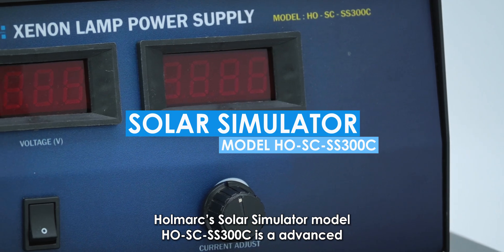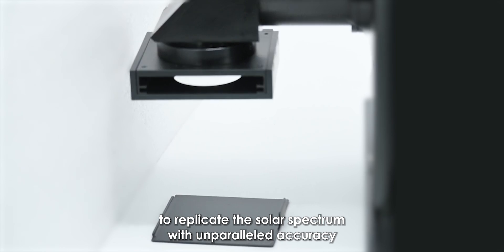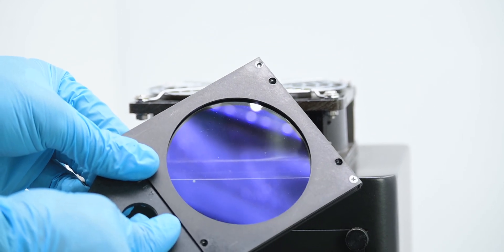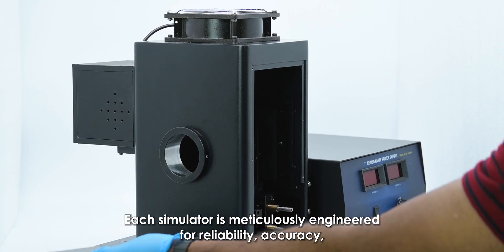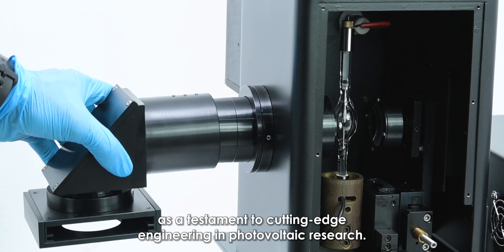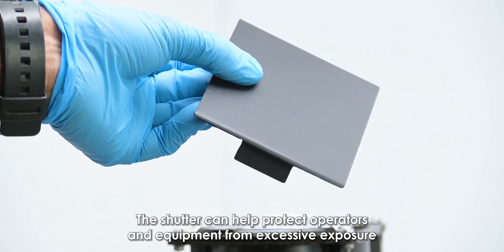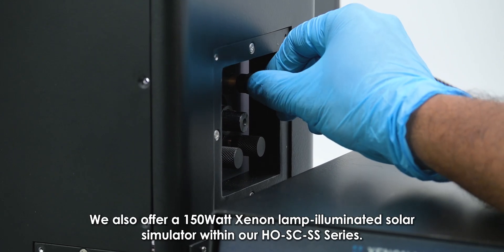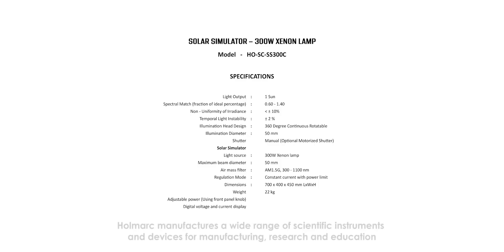Solar Simulator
Holmarc’s solar simulator is one of the simple and cost effective solar simulators available. We have xenon lamp as the light source, along with high quality collimating optics, airmass filter and control electronics.